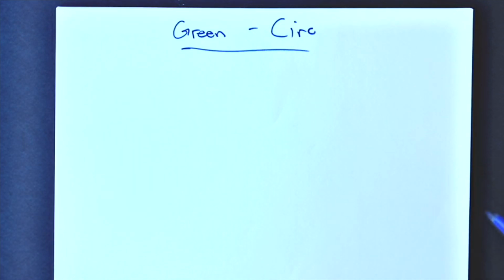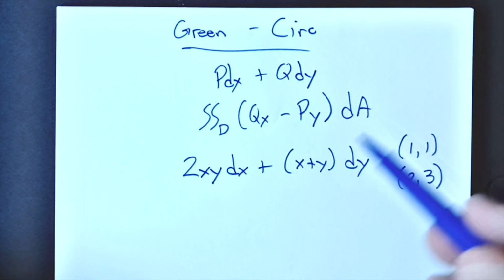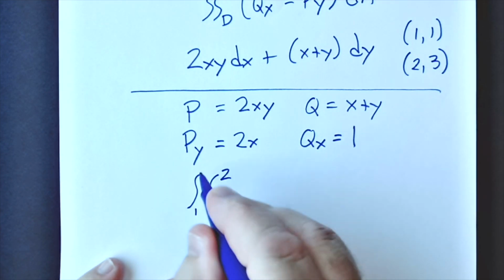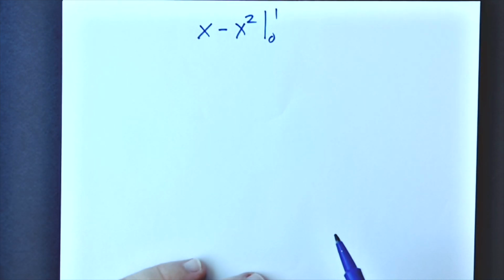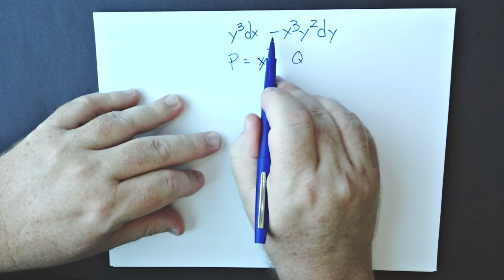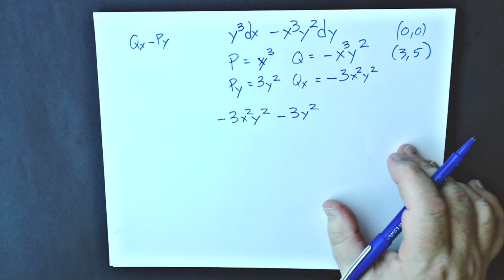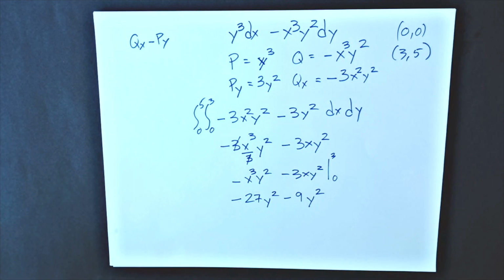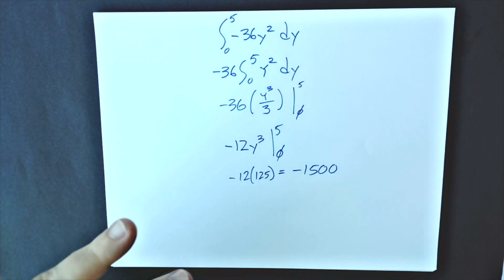Green's Theorem - Circulation - Practice problems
Several practice problems for Green's Theorem (Circulation form)